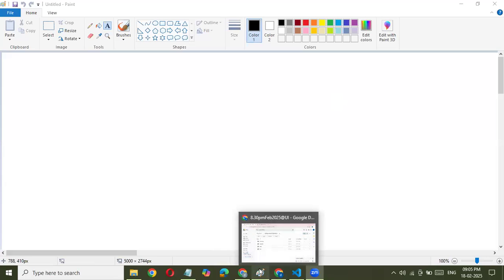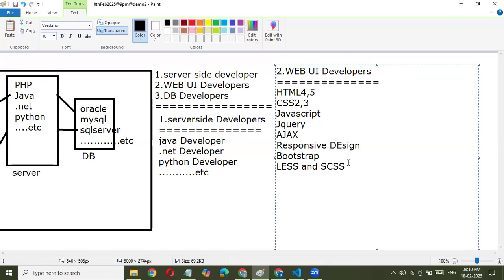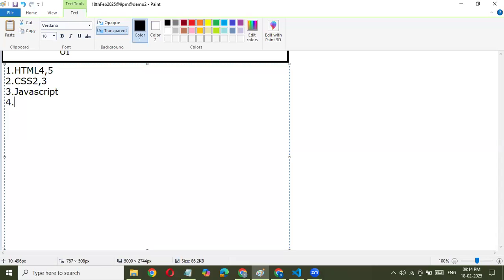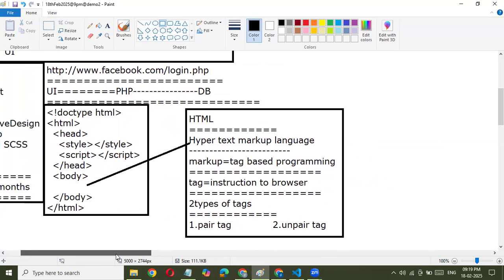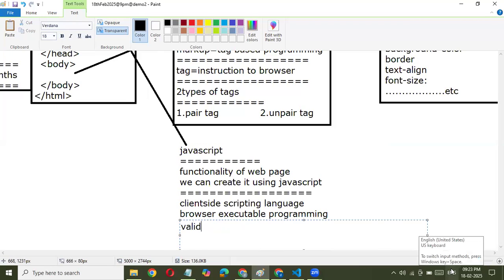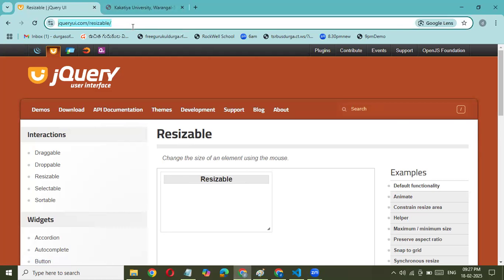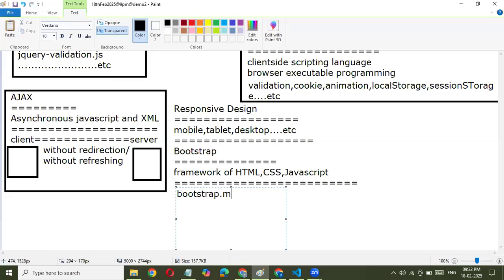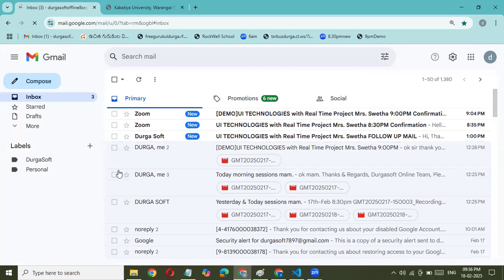UI Technologies tutorials || Demo - 2 || by Mrs. Swetha On 18-02-2025 @9PM IST